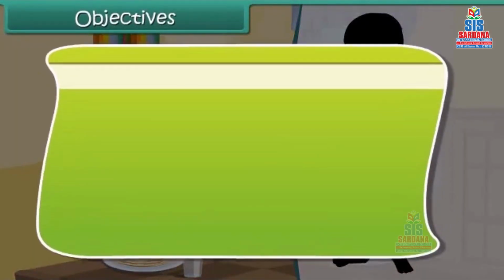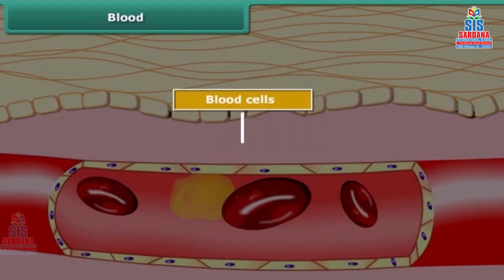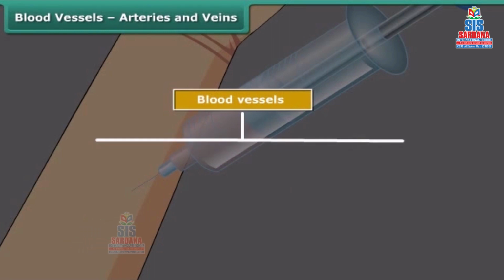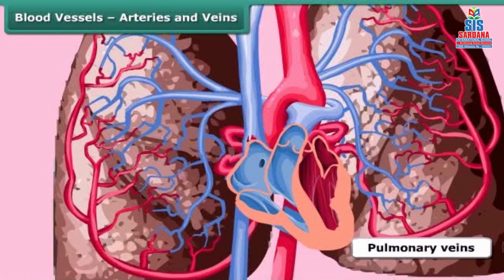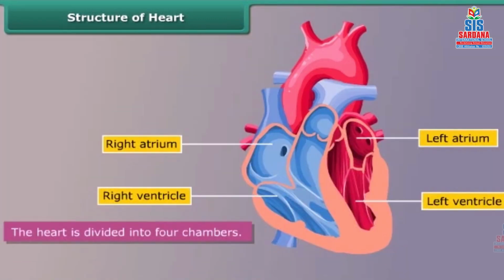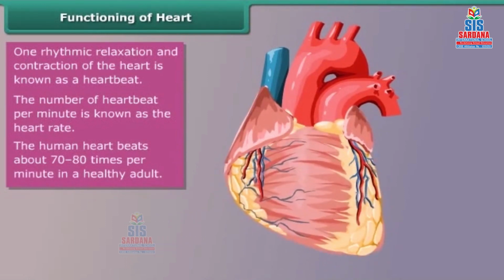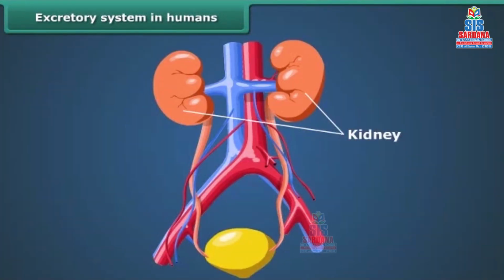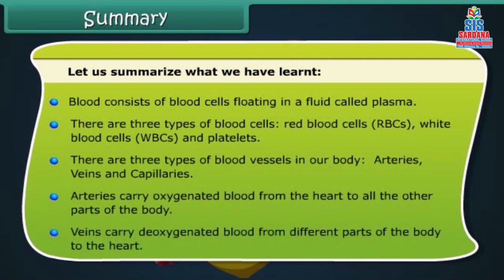Transportation in animals | Class 7 | Science | FREE Tutorial | SIS Dewas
We are so proud to announce that we have achieved another milestone in our success journey. We , 'The Sardana International School'  are the first in nation to develope its own Smart curriculum, this curriculum comprises of animated videos and texts that are used to strengthen understanding and learning process. We know, Visual learning helps students to develop visual thinking, the learner retains information better by associating ideas, words and concepts with images.
Apart from classroom program the students will now be given access to smart classes without any additional fee.The students are allowed to have access to these animated chapter content  even at their home.

The school has been providing quality education and with this new smart aid we will transform our education process to new heights.

We are so glad to welcome this new revolution of learning, let us share this information to maximum, Happy learning to all.